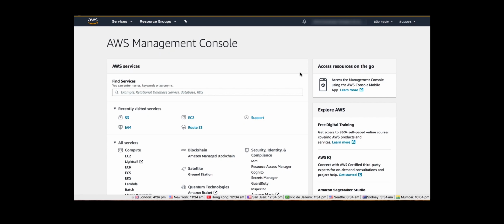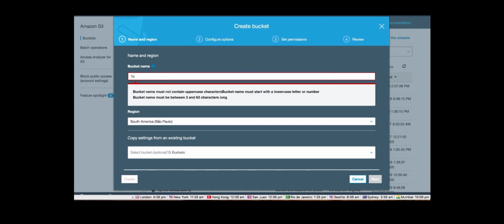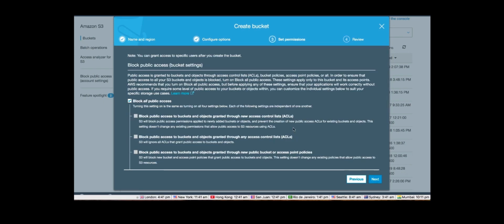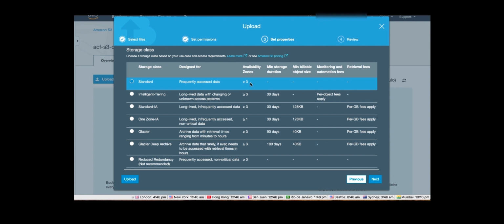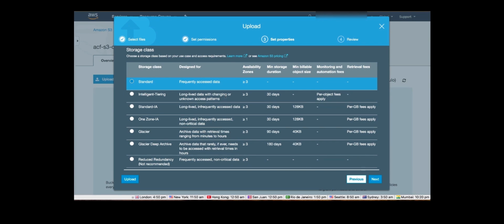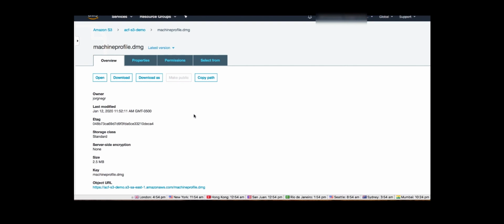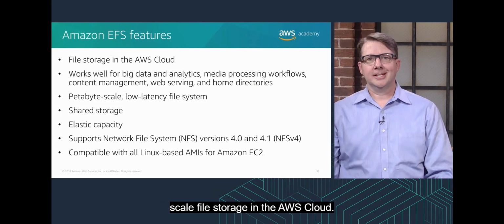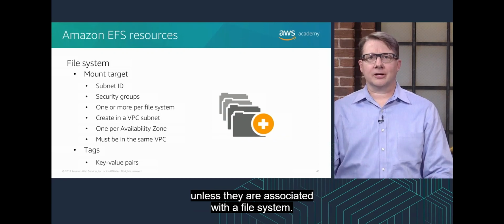AWS Academy Cloud Foundations - Module 7 - Part 2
This section continues Storage, you'll learn:
- Console Demonstration S3
- AWS EFS

for more courses.